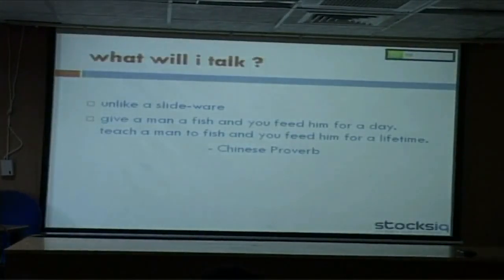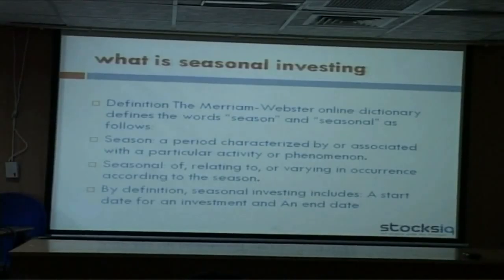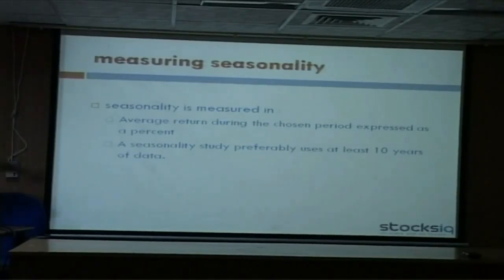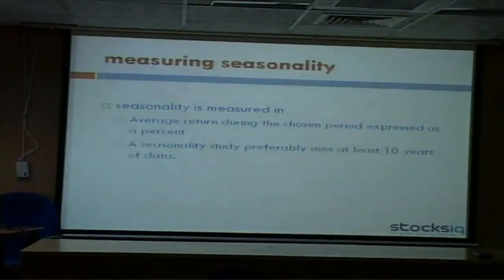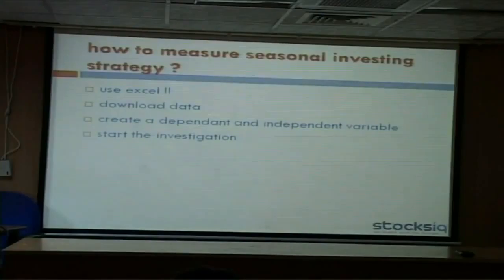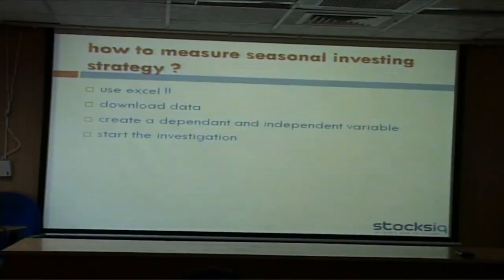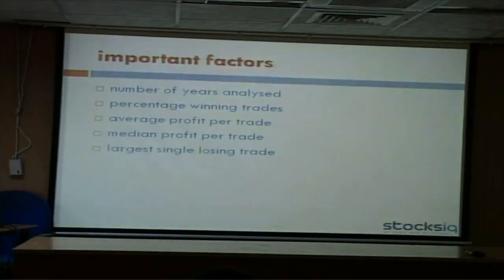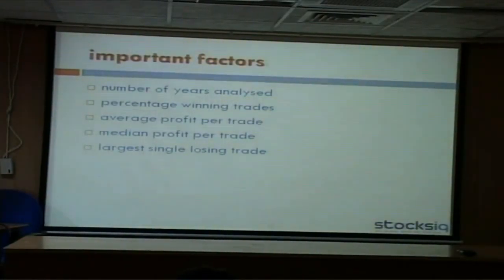Introduction to Seasonal Trading Patterns by Kora Reddy: 28th ATMA Bengaluru Meeting.